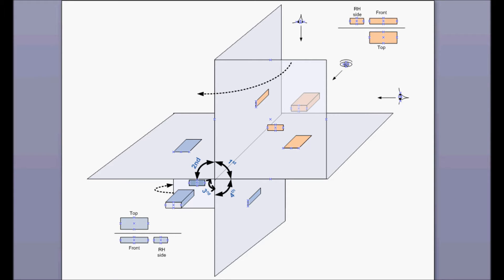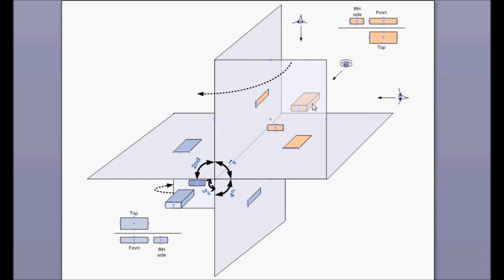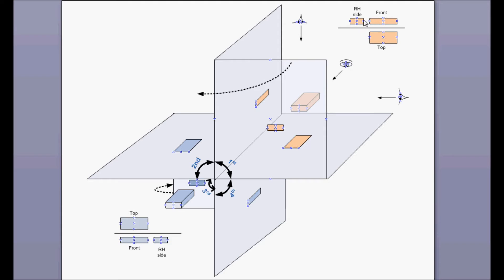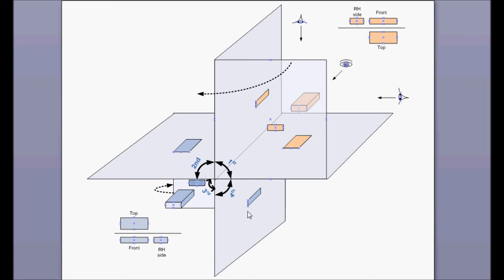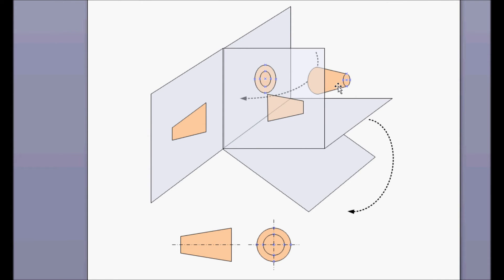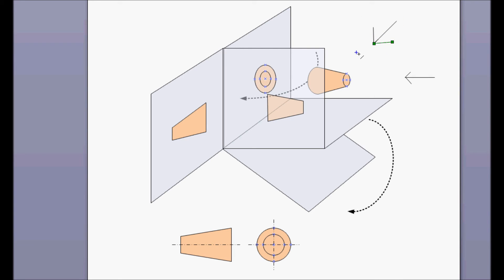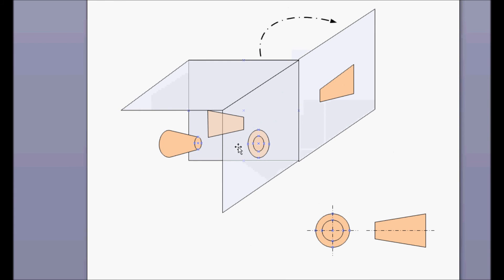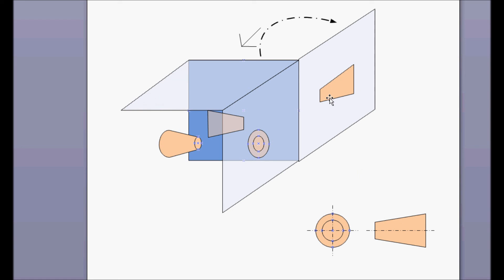Isometric Drawing - Planes and projections